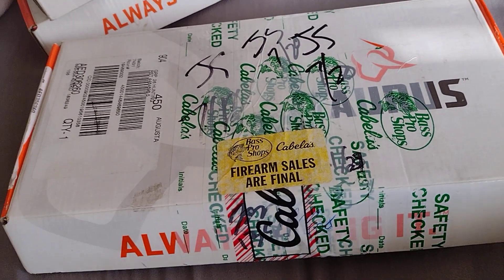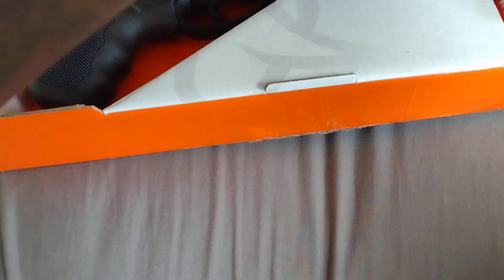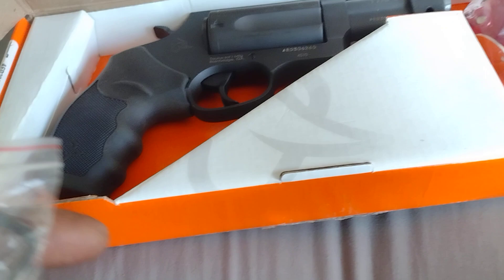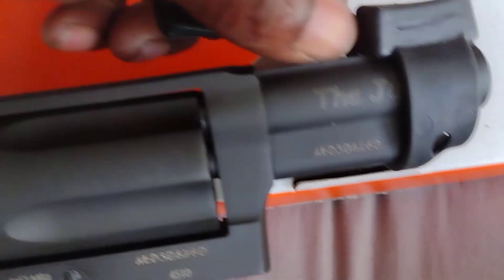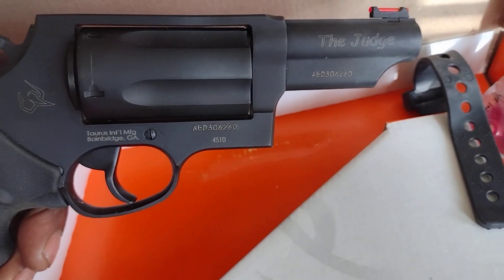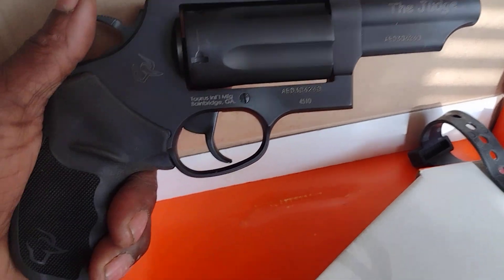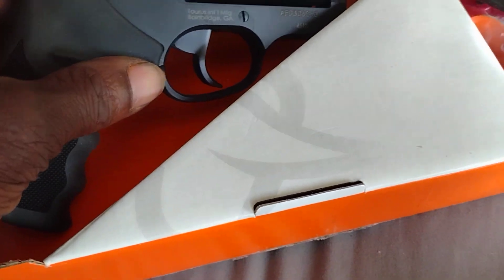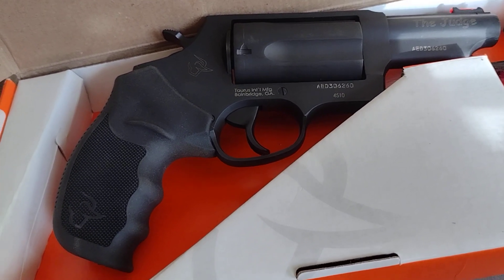The TAURUS JUDGE 45 cal and 410 shotgun